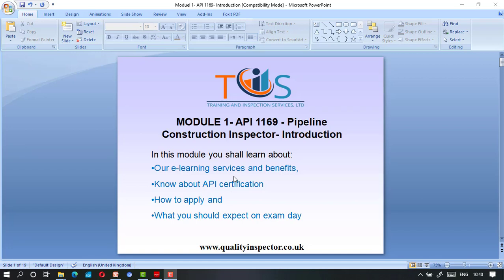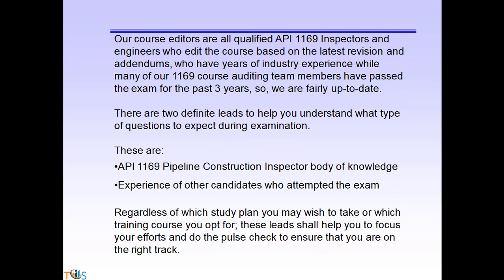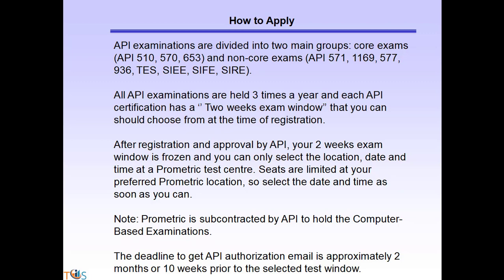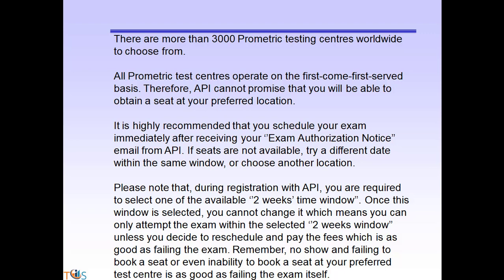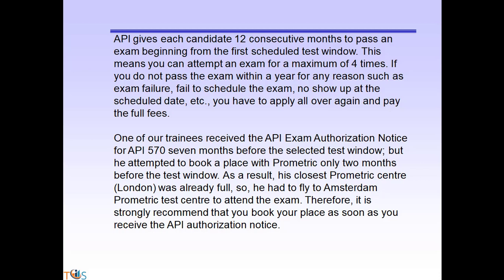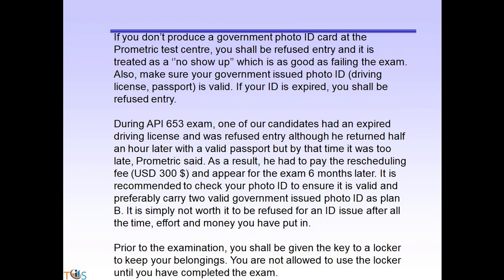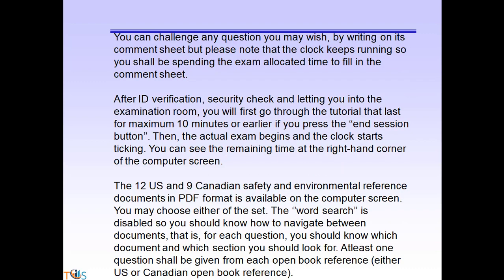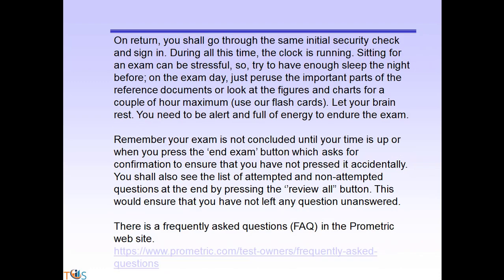API 1169 - Pipeline Construction Inspector Exam